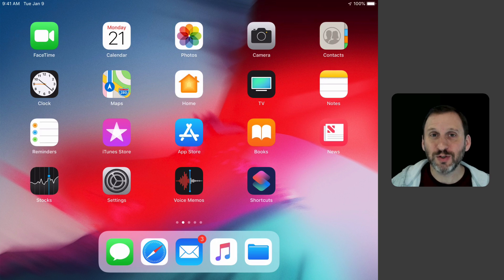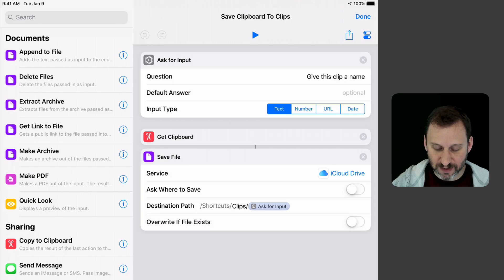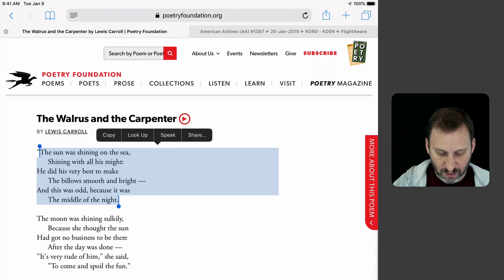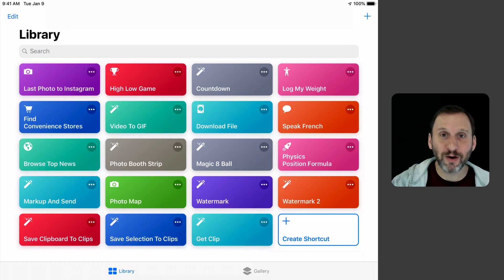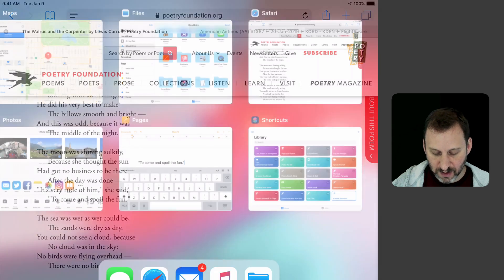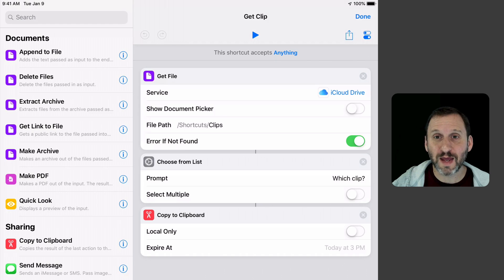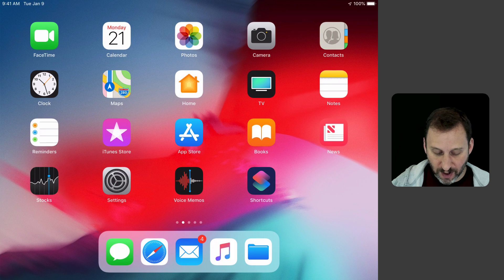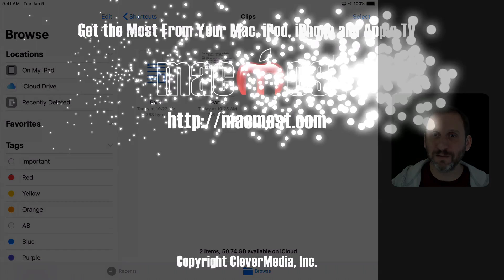A Set Of iOS Shortcuts To Manage Text Clips (MacMost #1839)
Sometimes you need a series of shortcuts to accomplish a task, not just one. In this tutorial, you'll learn how to create three small shortcuts to save and recall text clippings. The first two allow you to save the clipboard or the selection to a file in a folder. The third shortcut lets you recall one of those clips so you can paste it into a document, email, note or just about anything.